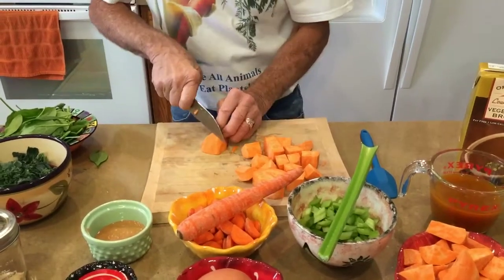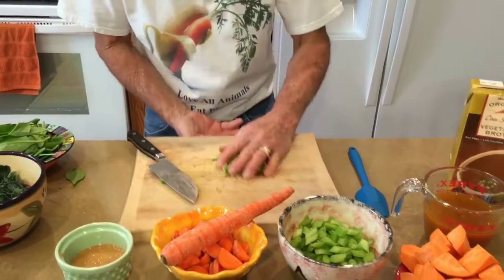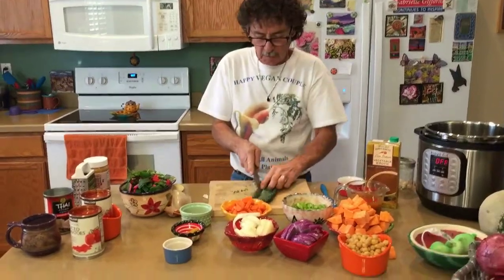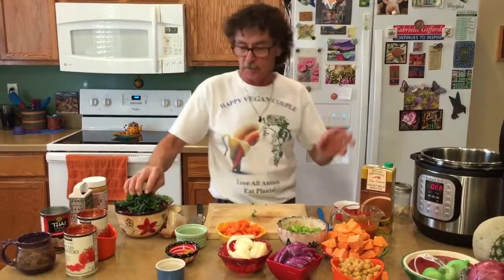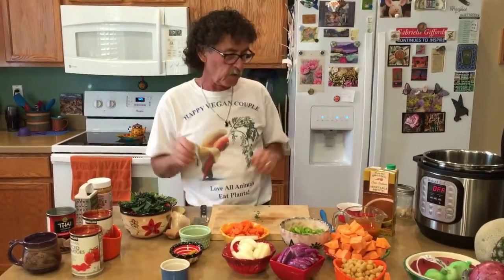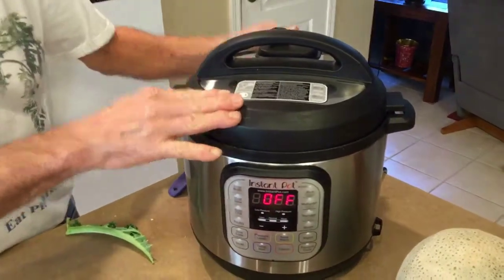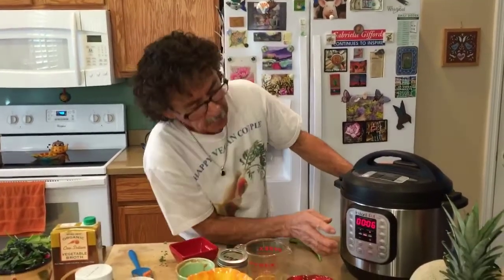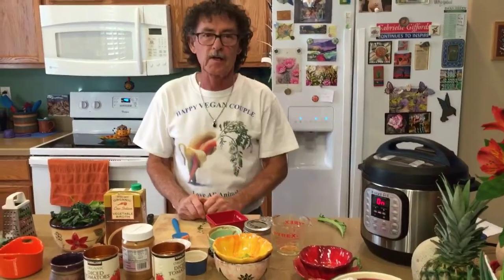INSTANT POT: SWEET POTATO-GARBANZO BEAN-GREENS STEW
In just 35 minutes, this delicious stew is fully cooked in the Instant Pot. So easy, so delicious and so healthy!! Eat it for lunch or dinner. Or take the advice of Dr. Linda Carney and eat filling food like this for breakfast so you can be full for many hours until your next meal. If you don't have an Instant Pot, you can easily cook this on the stove as well. Thanks!
Here is the recipe which is also posted at the end of the video.

PREPARED BY THE HAPPY VEGAN COUPLE
*for best health, use organic ingredients when possible*

Ingredients
2 medium onions sliced (1 red and 1 yellow)     2 large carrots sliced
4 garlic cloves minced     2 large sweet potatoes cubed (4 cups)
1 ½ cup cooked garbanzo beans     2 cans diced tomatoes
1 tsp curry powder     ¼ tsp cracked black pepper
1 cup low sodium veggie broth     1/3 cup peanut butter
     3 cups of dark greens (choose kale, collards, chard and/or spinach).

Instructions
Add all ingredients to Instant Pot except for mixed greens. Cover Instant Pot. Set sealing valve closed. If your pot has a chili-bean button, press this button. Set timer for 6 minutes on high pressure. Once the 6 minutes has passed, wait 2 more minutes and then carefully open the quick release. Remove cover and put in the mixed greens. Cover and let the greens soften up in the hot stew (you don’t need to add more cooking time for the greens since the stew is very hot).  Once greens have softened up, take cover off, stir and serve.
Note: Our Instant Pot is model DUO60
Enjoy!  So Easy to Make!